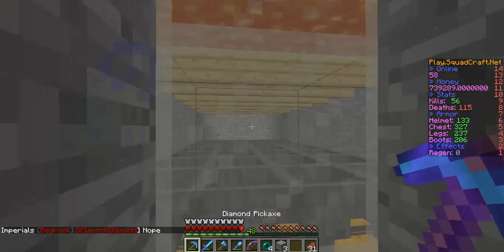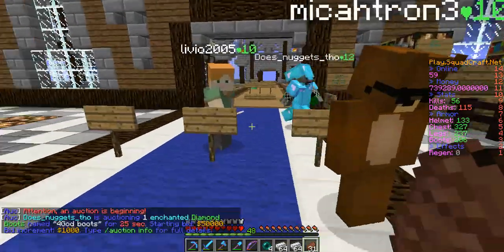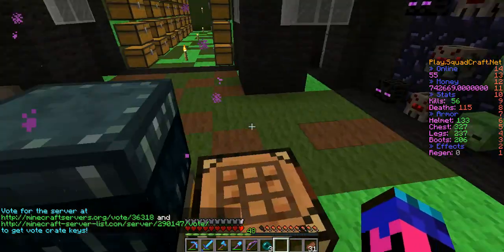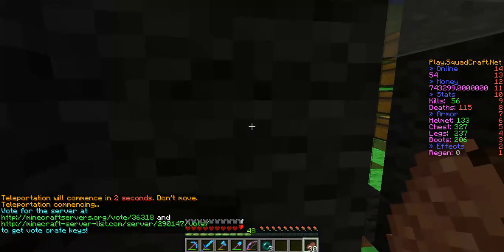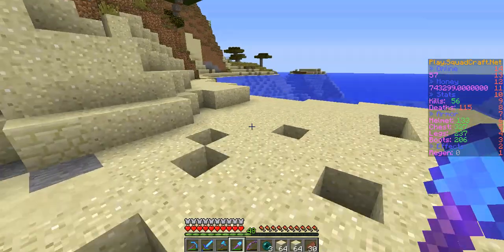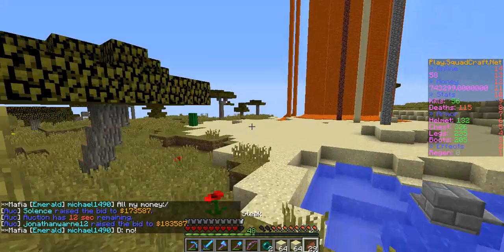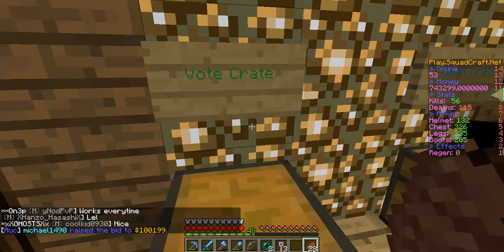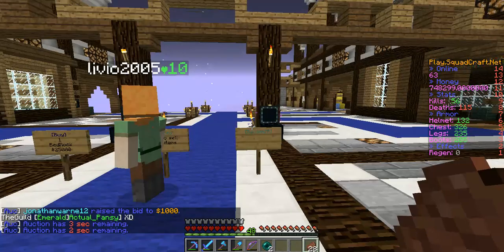50 Subs!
Description